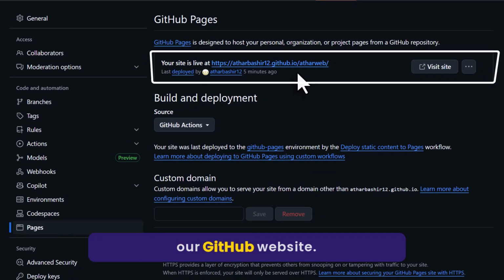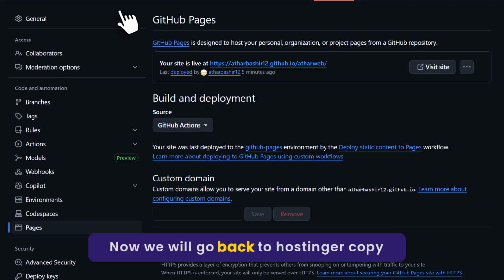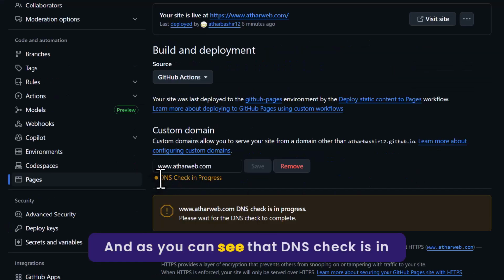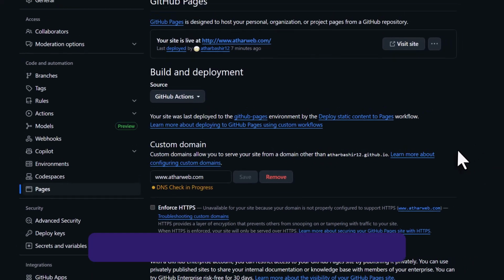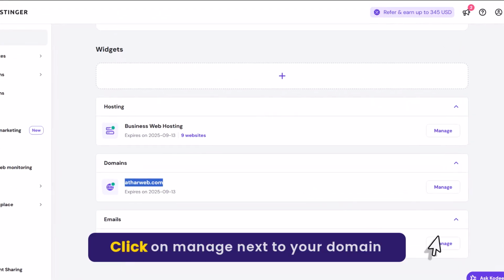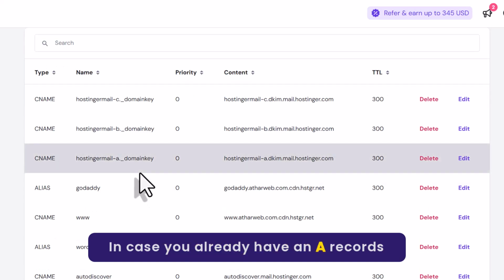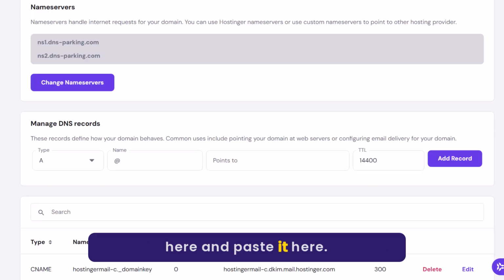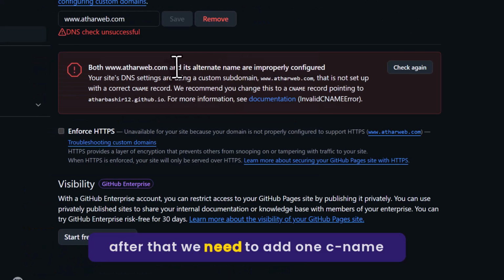How To Connect Hostinger Domain To GitHub Pages 2026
Learn how to connect your Hostinger domain to GitHub Pages in 2026. In this video I’ll show you how to point Hostinger domain to GitHub Pages correctly. If you want to use GitHub Pages with a hostinger domain, this hostinger to GitHub tutorial is perfect for you. We will use DNS settings for Hostinger to GitHub configuration.

In This Video Tutorial You’ll Learn:
1. How To Connect Hostinger Domain To GitHub Pages
2. Hostinger Domain To GitHub Pages  Tutorial

Follow the simple steps to  Connect Hostinger Domain To GitHub Pages:

Step # 1: Connect Hostinger Domain To GitHub Pages
(Open your GitHub repository, go to Settings _ Pages, and paste your Hostinger domain with WWW prefix into the Custom domain field, then click Save.)

Step # 2: Add DNS Records in Hostinger
(Log into Hostinger, go to DNS/Name Servers, and add four GitHub A records and one CNAME record pointing to your GitHub username domain like username.github.io.)

That’s it you have successfully Connected Hostinger Domain To GitHub Pages